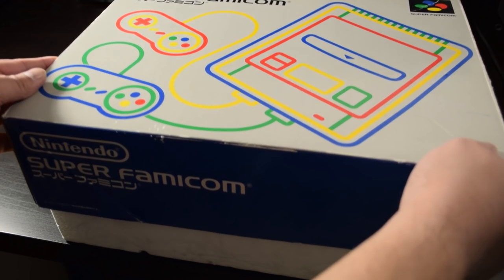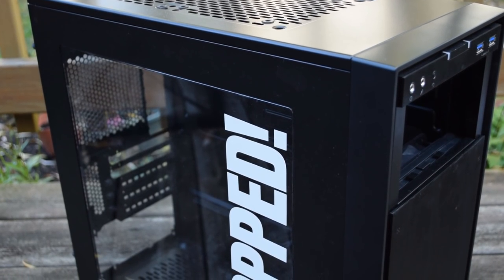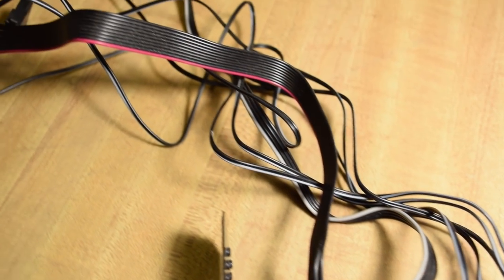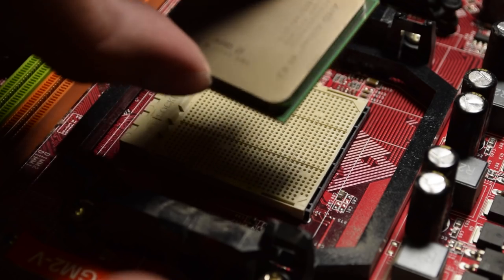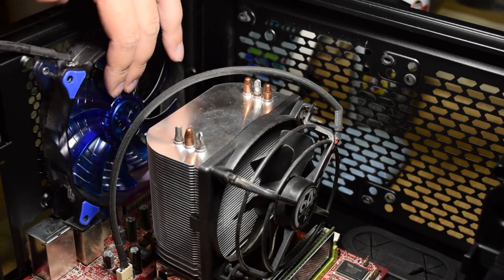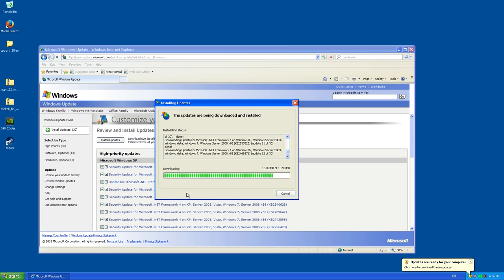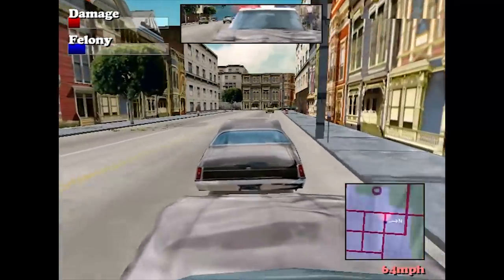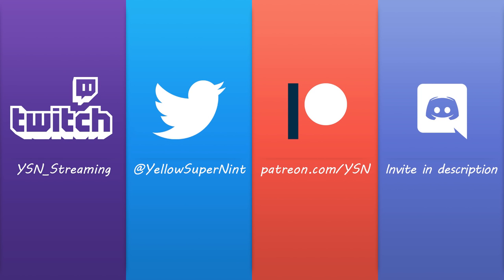Building an XP Gaming Computer out of Spare Parts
In this video I put together a Windows XP gaming computer out of spare parts. Some older games don't run on my modern gaming computer, so something like this is a good way to play those old games again.